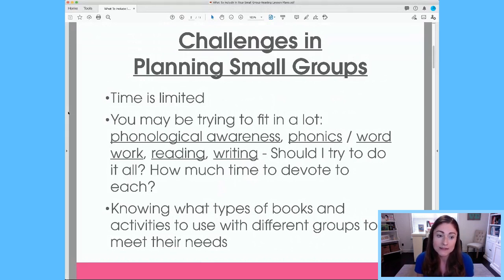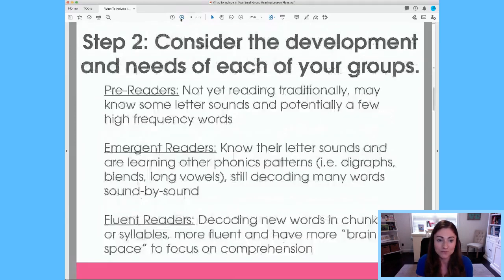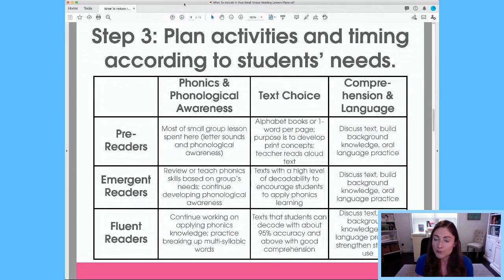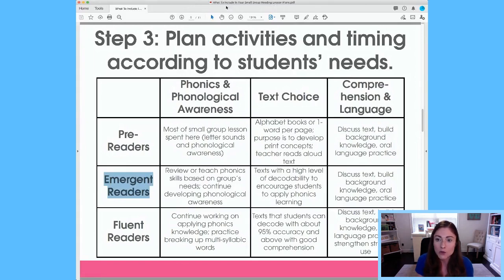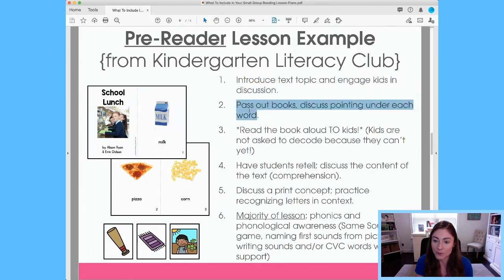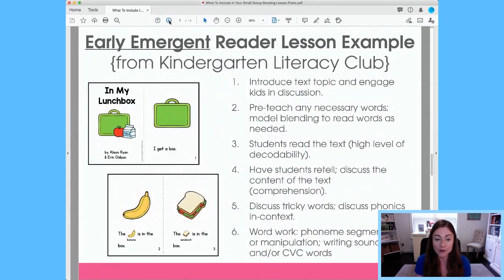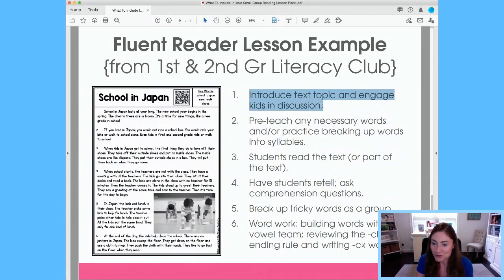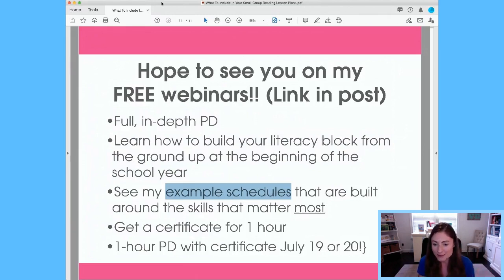What to Include in Your Small Group Reading Lesson Plans K-2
When time is limited…what should you include in your reading small groups? 📚 And how should our understanding of how the brain learns to read 🧠 guide our small group instruction?

For a full, 1-hour training to help you set up your entire literacy block - and help your kids make FAST literacy progress - join me for my upcoming (FREE) webinars: